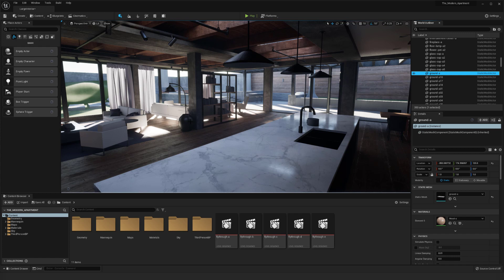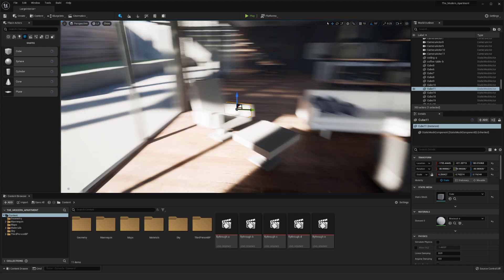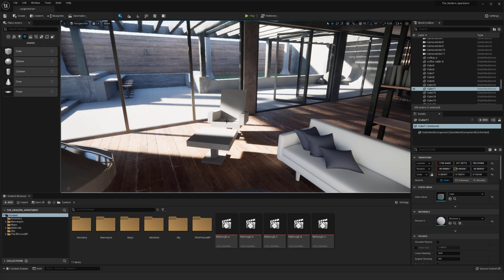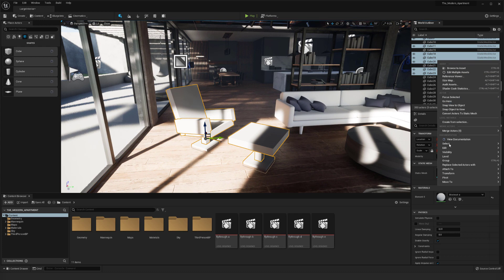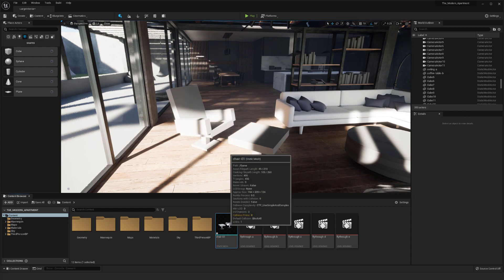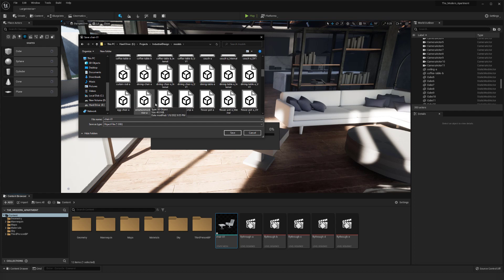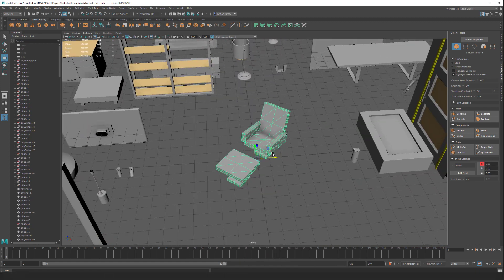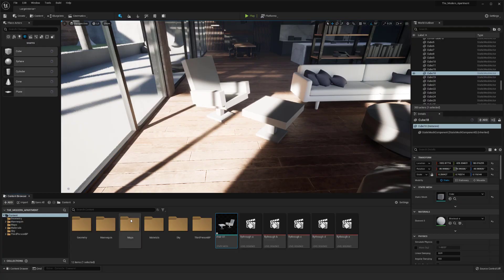How to Export Out of Unreal Engine 5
This short tutorial goes over my process of creating blockout meshes in Unreal Engine and exporting them for reference when modeling in another program!

or here directly on the channel!

Timestamps:
0:00 Intro
0:20 Blockout in Unreal Engine
1:00 Merging Blockout for Export
1:33 Exporting Model
2:03 Importing into Maya